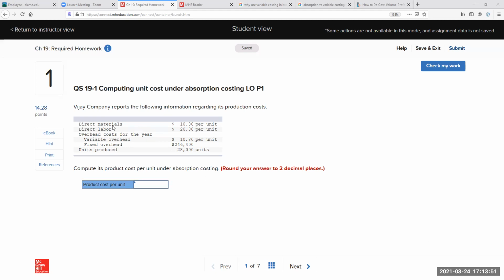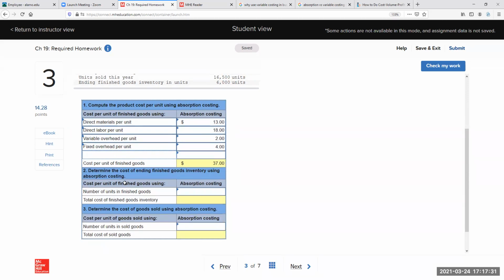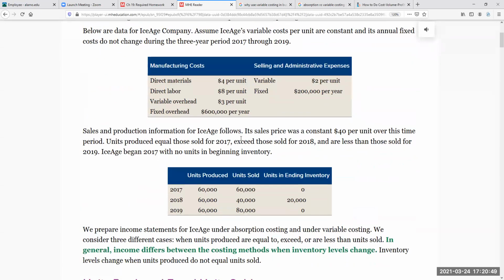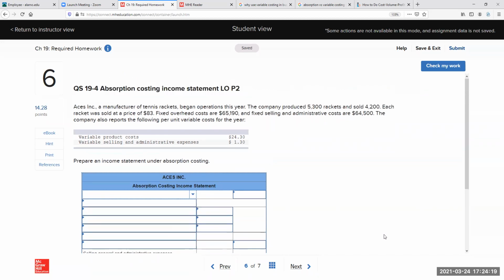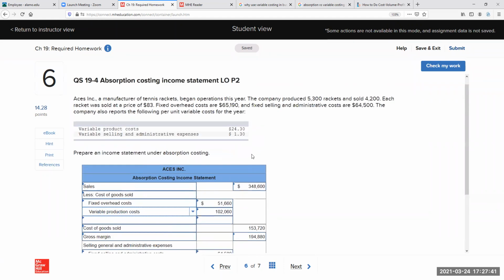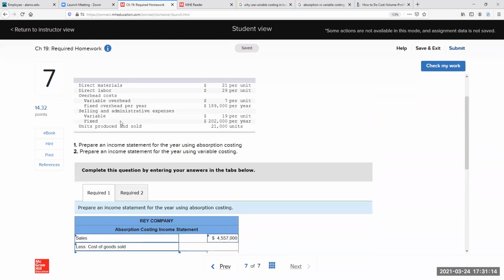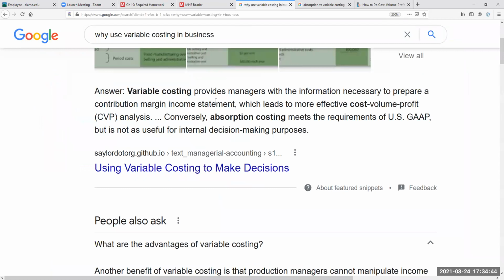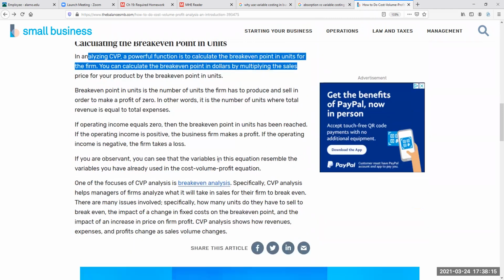Ch 19 Cost Volume Profit Analysis; Absorption & Variable Costing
Help Students understand the difference between Absorption and Variable Costing and it Uses for Managers